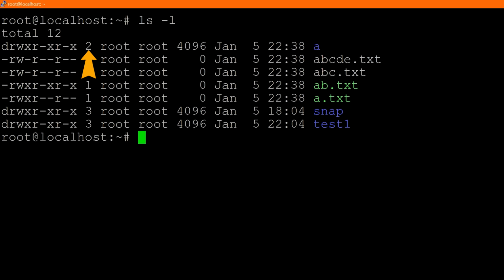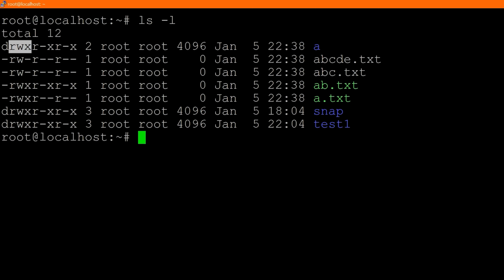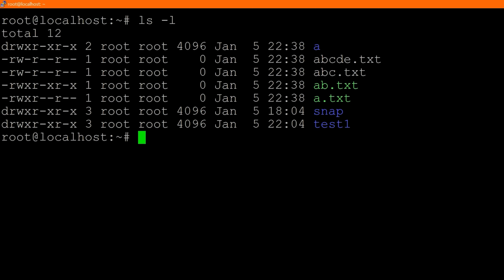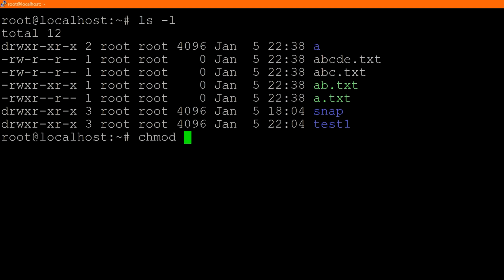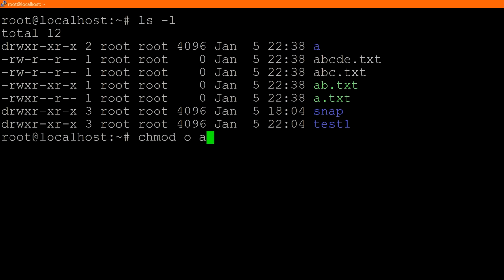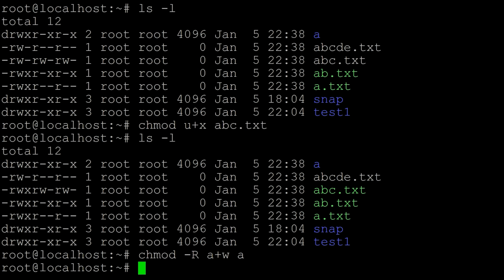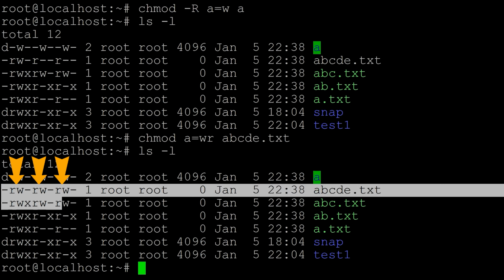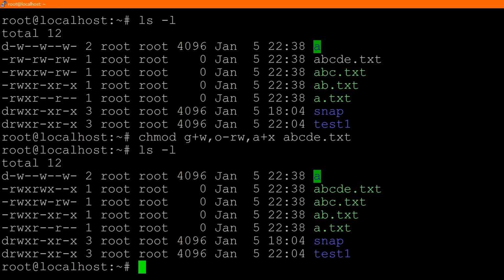Linux For Programmers #4 - File Permissions and chmod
Welcome back to the fourth Linux for programmers tutorial. In this video, we're going to be going over File Permissions, how to remove and set permissions, and the chmod command within Linux. I'll be showing you how we can actually look at the mode of specific files on the Linux file system.

⭐️ Timestamps ⭐️
00:00 | Intro
01:26 | Explaining chmod
02:19 | ls -l
02:43 | ls -l breakdown
06:23 | chmod
08:00 | chmod permission change
08:55 | Examples for chmod
10:32 | Example remove and set permissions
12:06 | What happens when you don't specify a user
12:49 | Setting multiple permissions at once
13:46 | Outro

⭐️ Tags ⭐️
- File permissions
- chmod Linux
- Permissions Linux